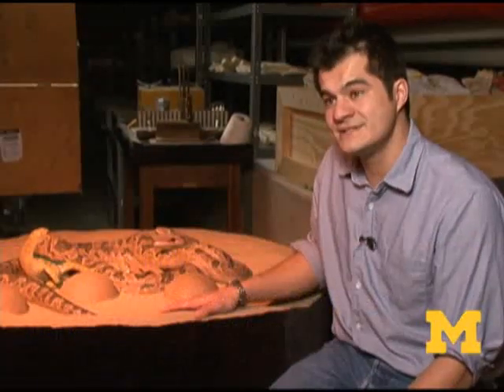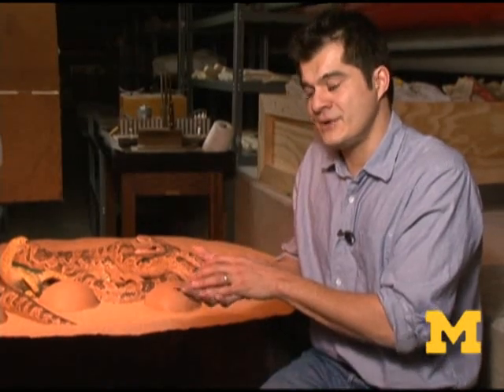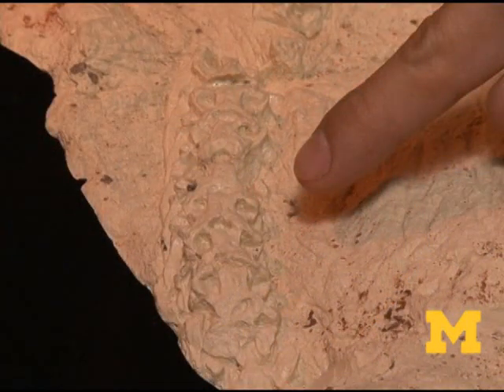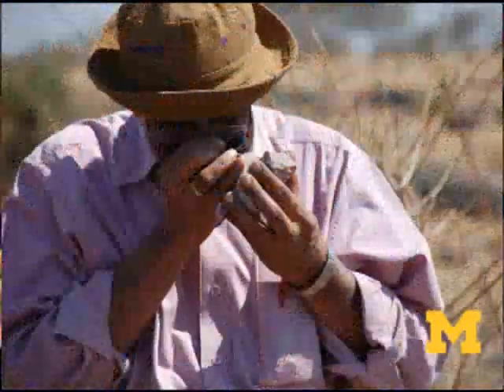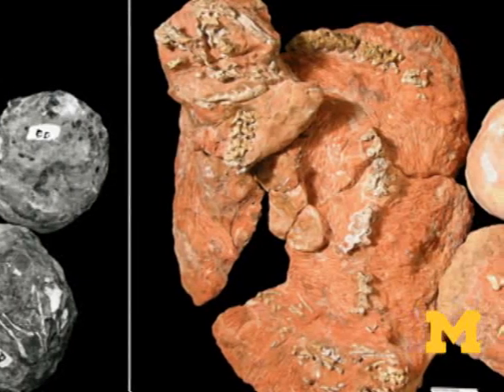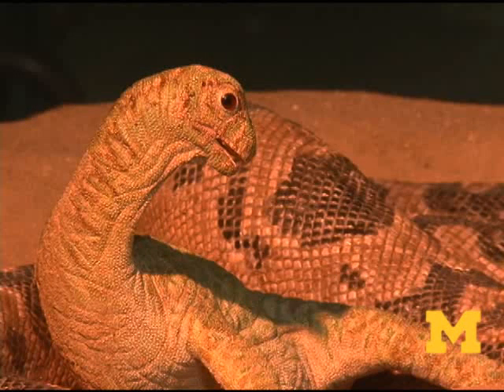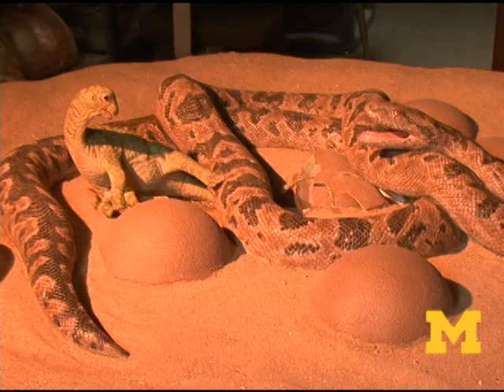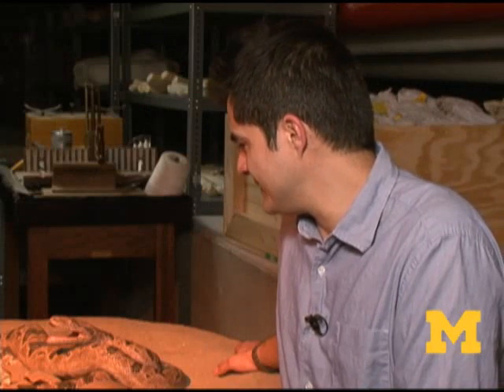Snakes and sauropods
The remains of an extraordinary fossil unearthed in 67-million-year-old sediments from Gujarat, western India reveal that snakes preyed on hatchling dinosaurs.